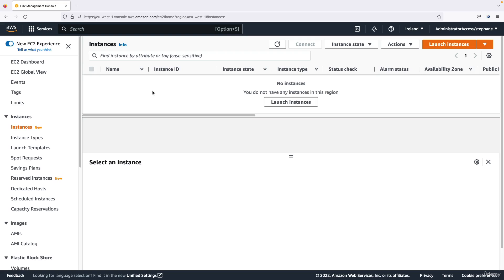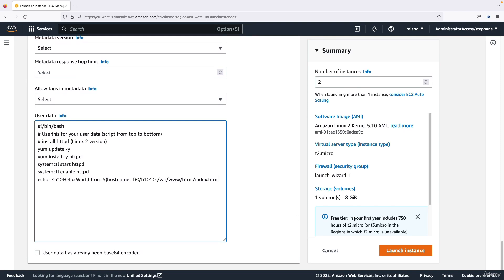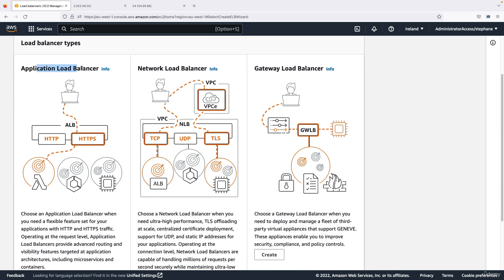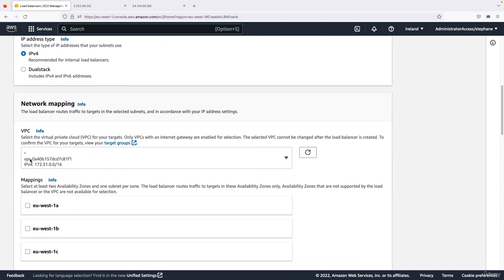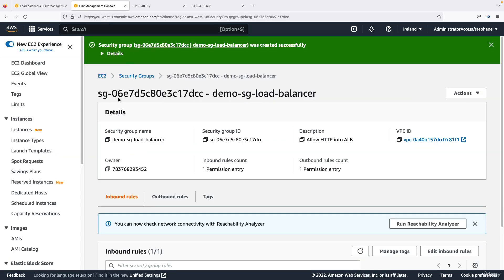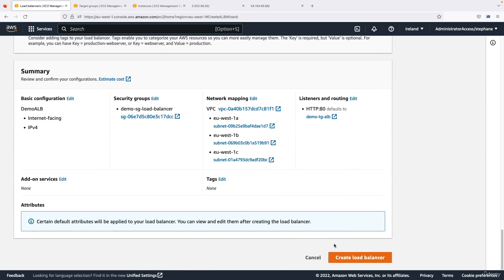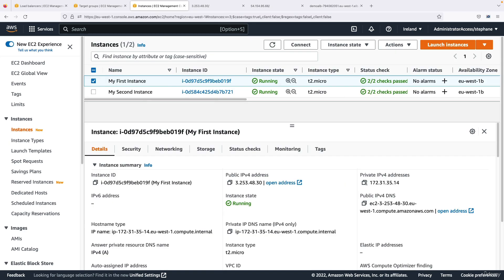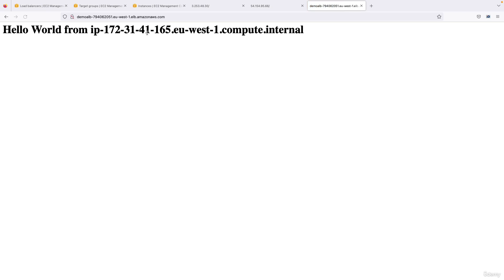Ultimate AWS Certified Cloud Practitioner-2023 - Application Load Balancer ALB Hands On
Application Load Balancer ALB Hands On